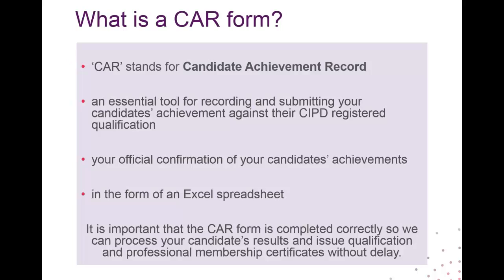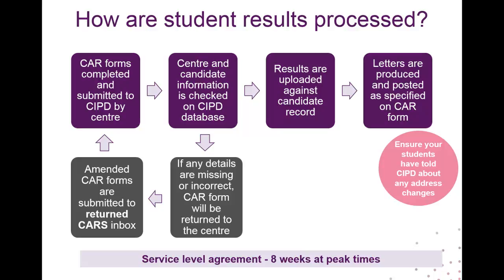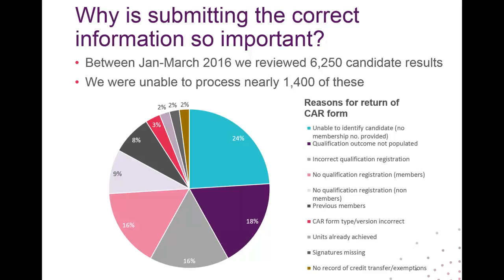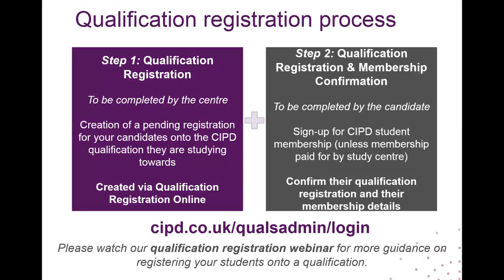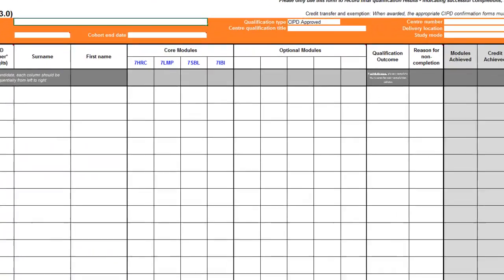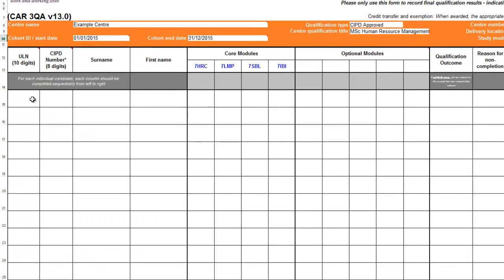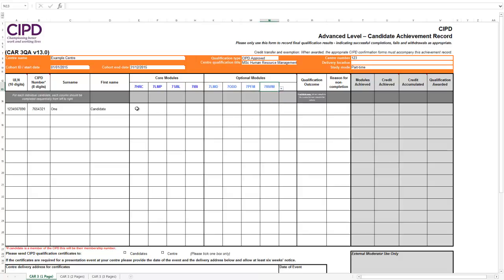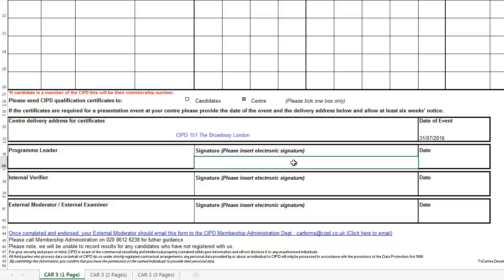Candidate Achievement Records - APPROVED qualifications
This recorded demonstration has been created to support CIPD centres with submitting candidate results to CIPD.

Please note, this recording has been created specifcally for CIPD approved qualifications e.g. university awarded programmes.